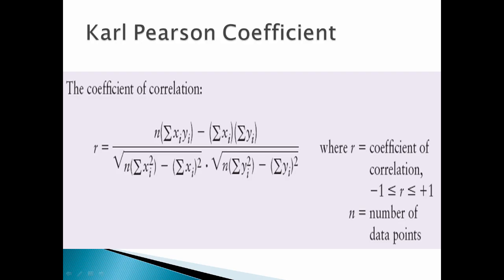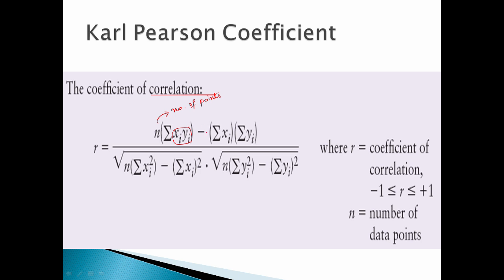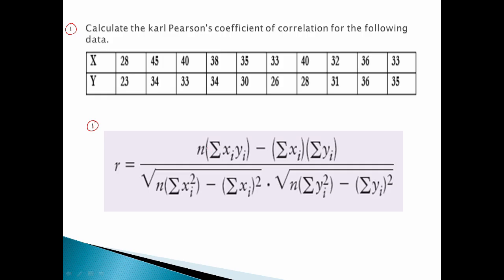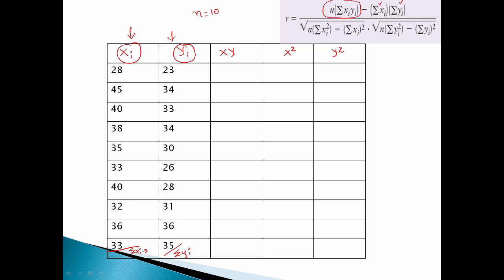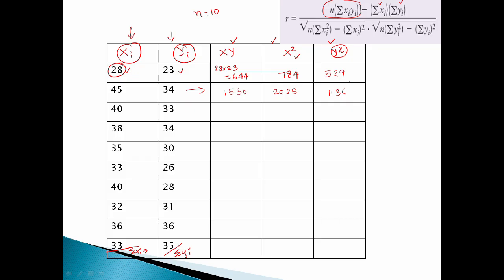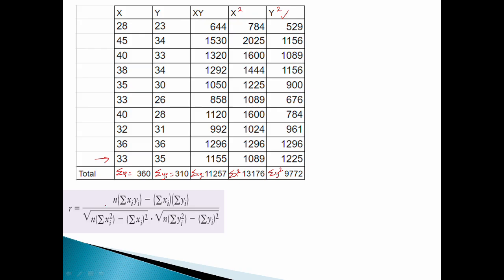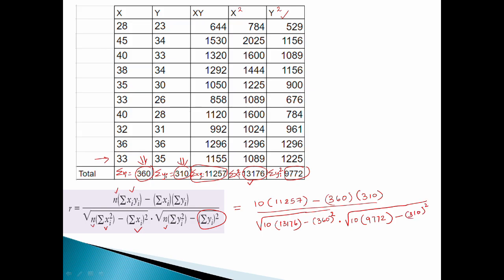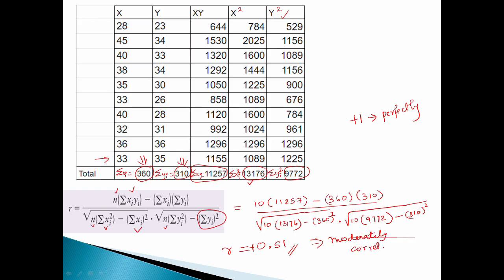3.3 Karl Pearson Coefficient with example problem in Tamil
I have discussed about karl pearson coefficient with an example.